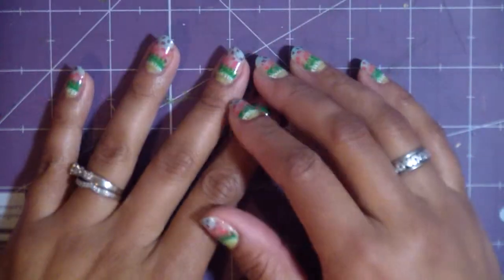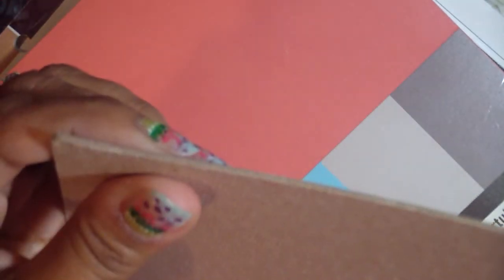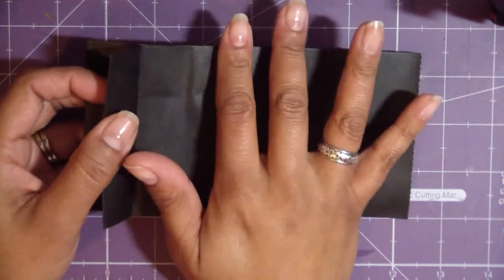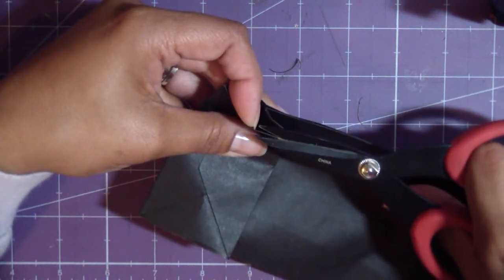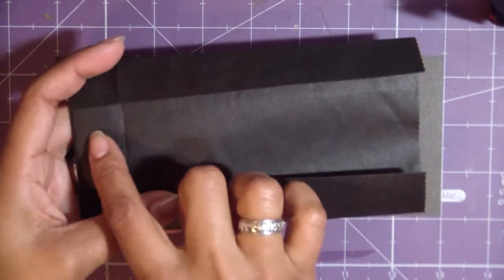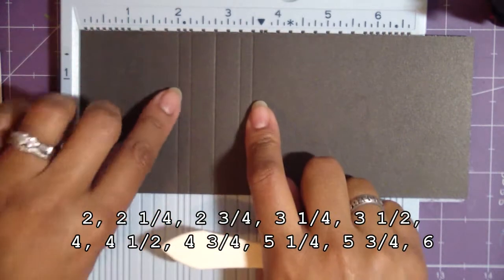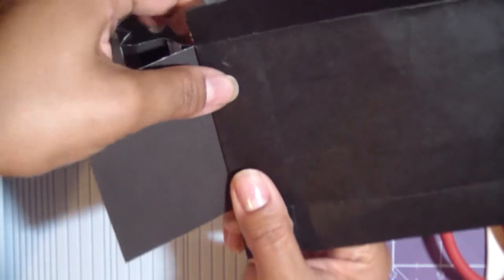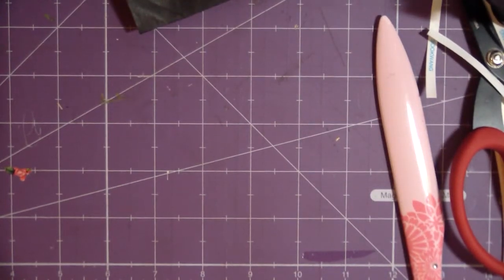Paper Bag Mini Album Tutorial, Part 1: Supplies & Bag Prep!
One of my oldest series that was super popular!